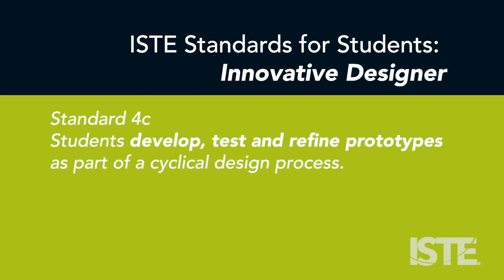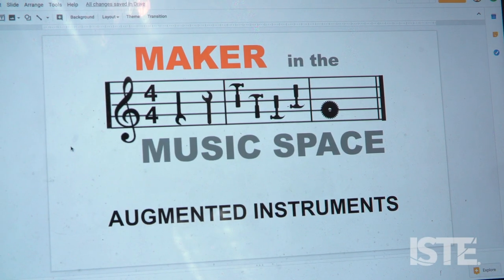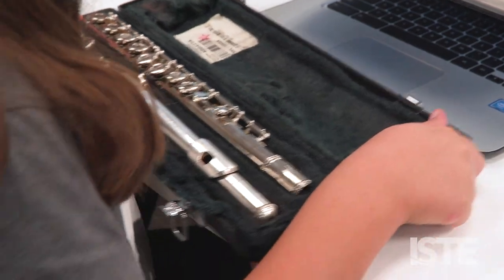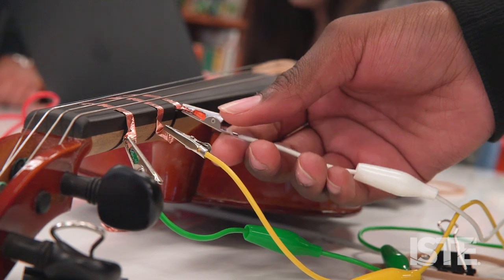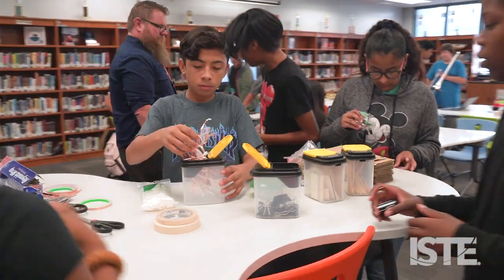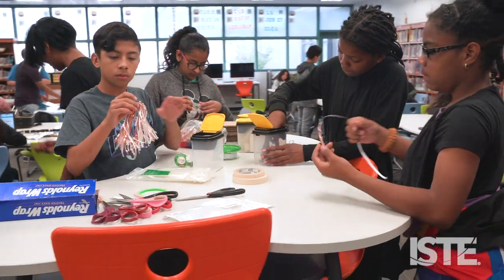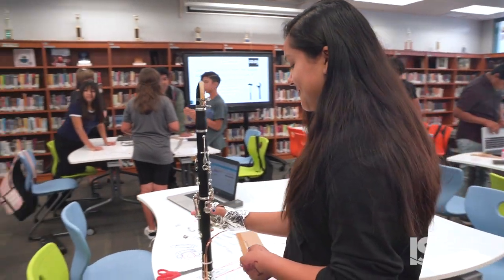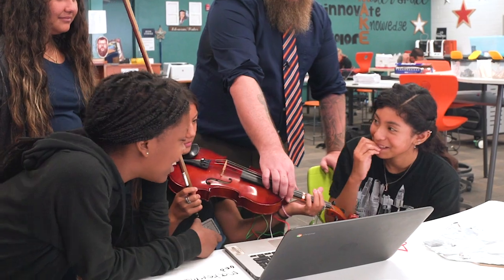Innovative Designer 4c: Prototypes (ISTE Standards for Students)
Robert Ruff, a middle-school music teacher in San Bernardino, California, likes to mix arts and technology. “Bringing art and music students into the makerspace helps students … feel more empowered to be creative with technology,” he said. His music students create a digital interface for their instruments, which allows them to play their instruments digitally and reveals a new side to their music-making. It also brings ISTE Innovative Designer Standard 4c into play: “Students develop, test and refine prototypes as part of a cyclical design process.” Ruff’s students use trial and error as they work to connect their instruments to laptops. “They actually reflect on their design and it’s that reflection that drives their next prototype,” Ruff said. “That’s where the real learning happens.”